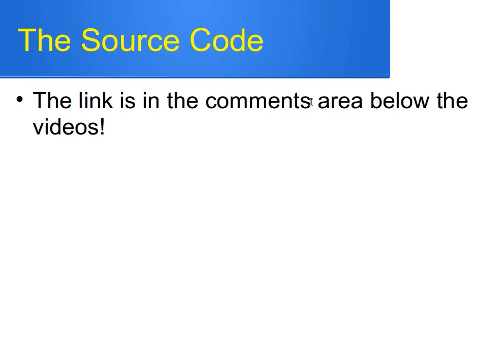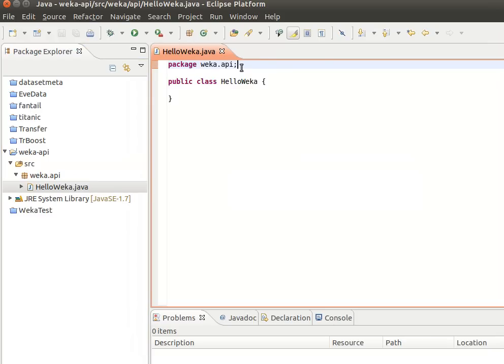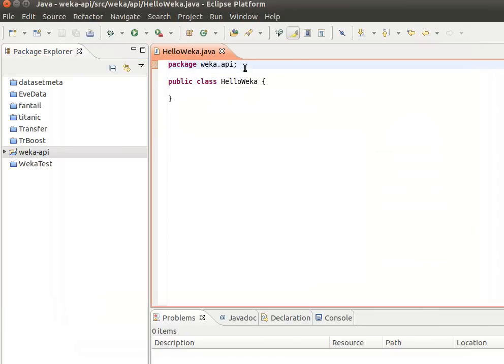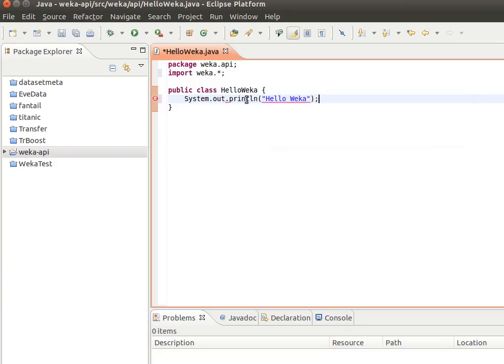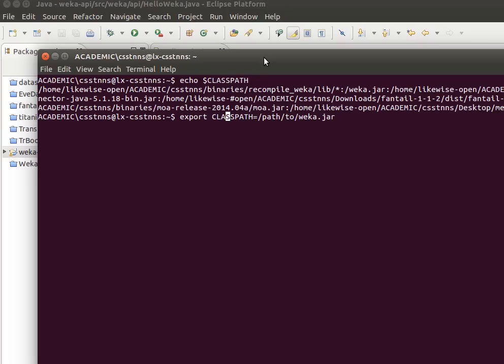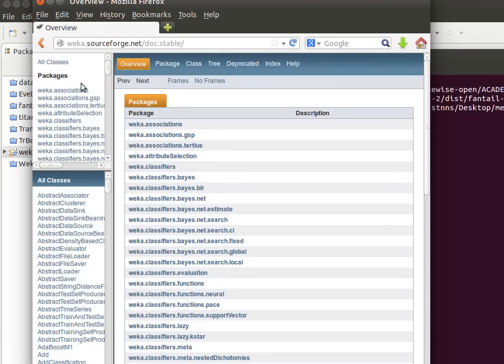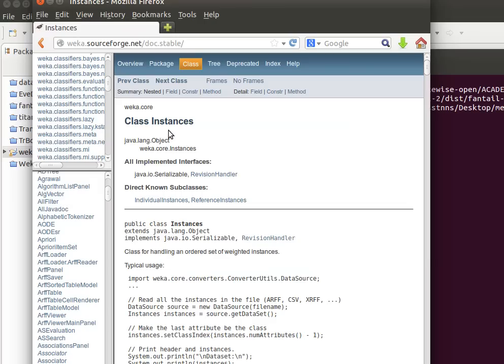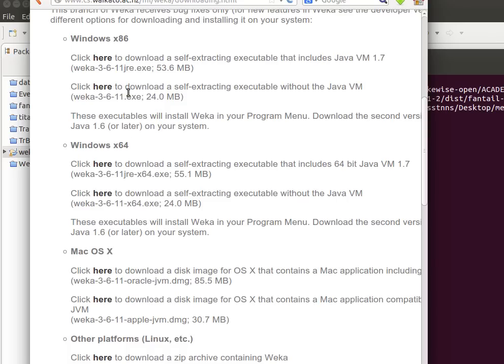WEKA API 1/19: Introduction and Setting Up Eclipse